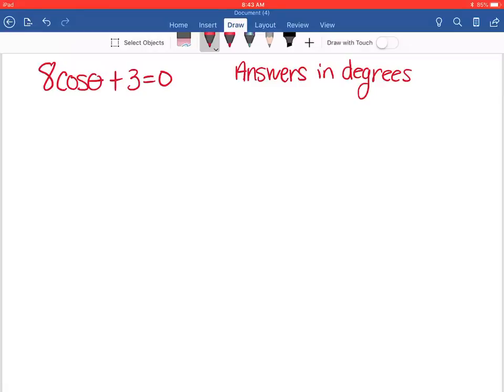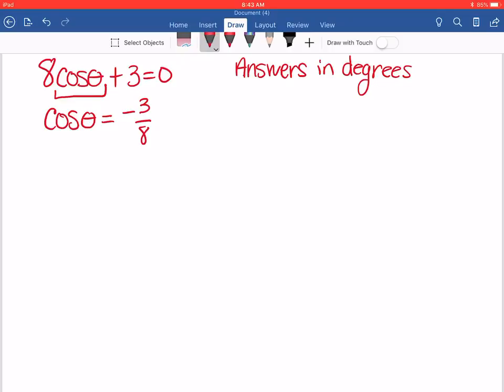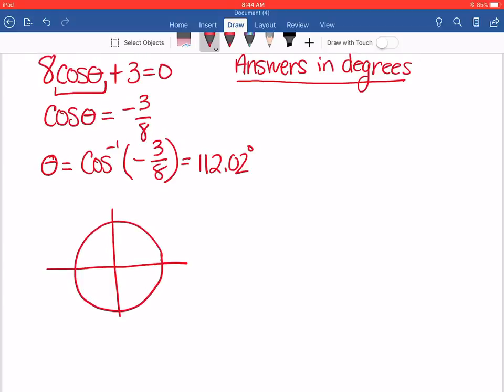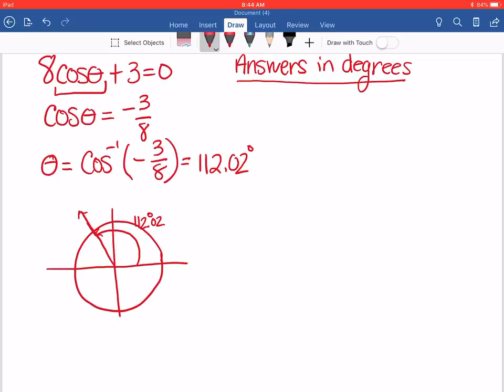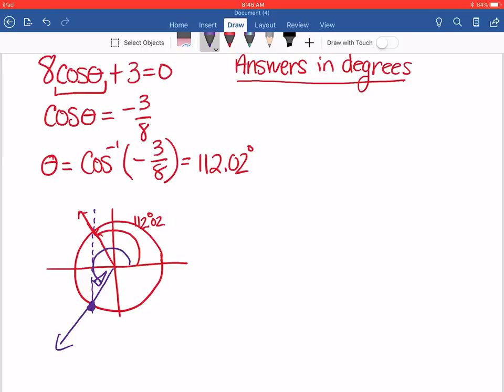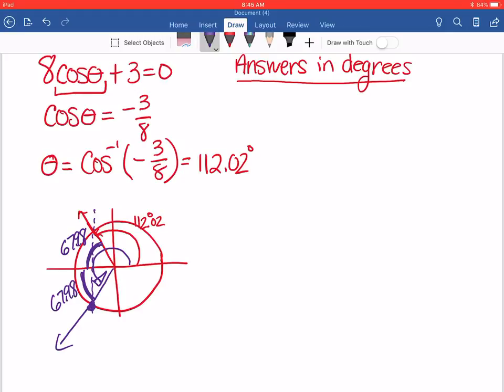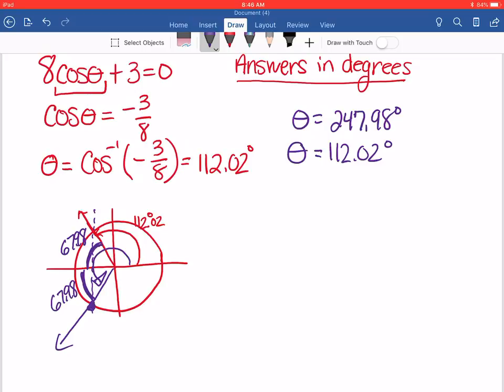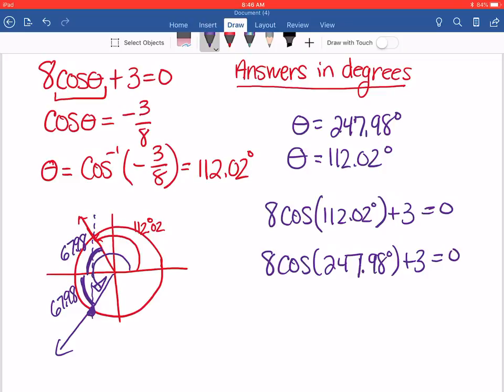Solve 8sinx +3=0 on [0,360]degrees